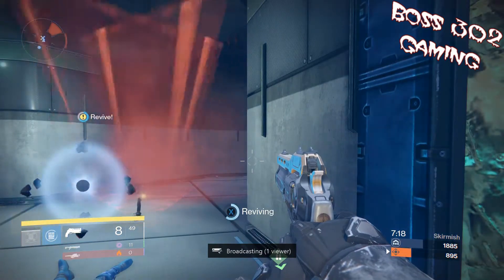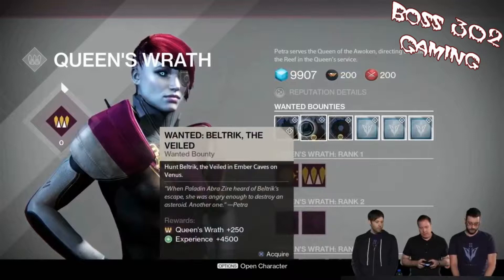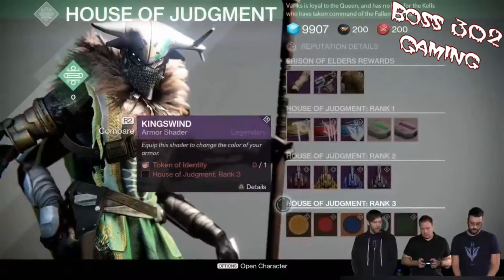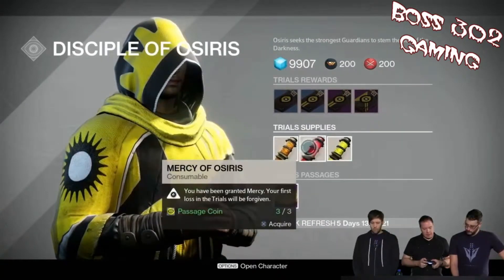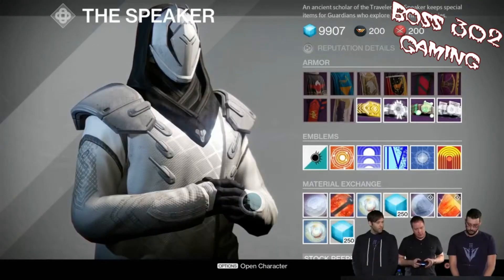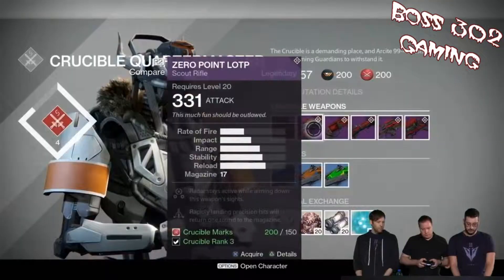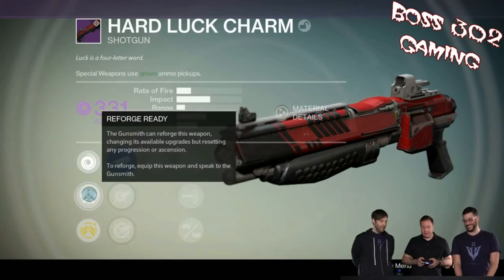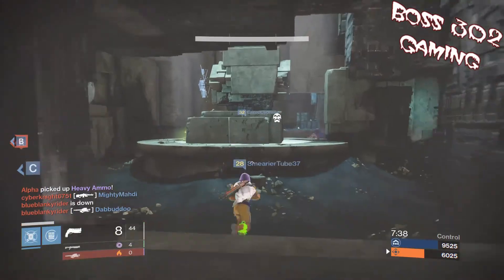Destiny - The Reef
This video I talk about what I think of the reef and what new thinks we are getting with the house of wolves DLC.